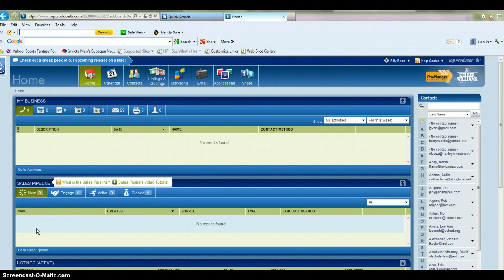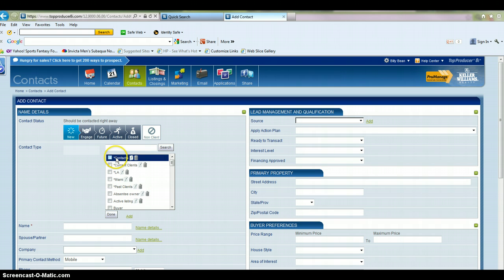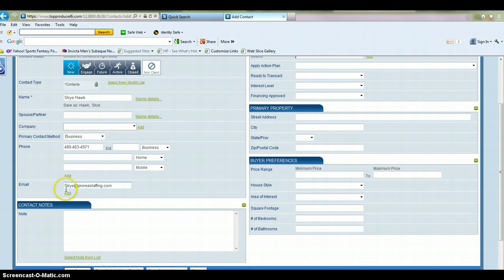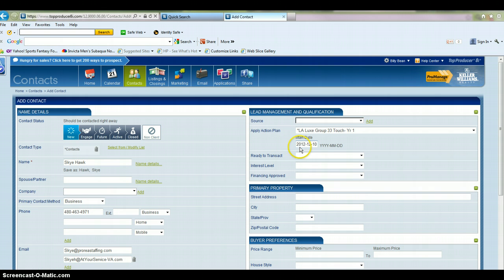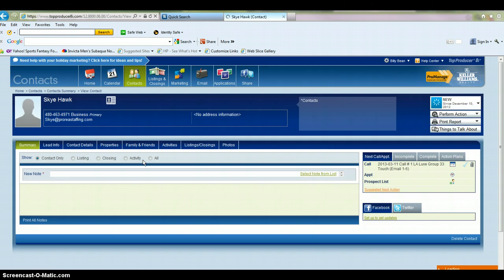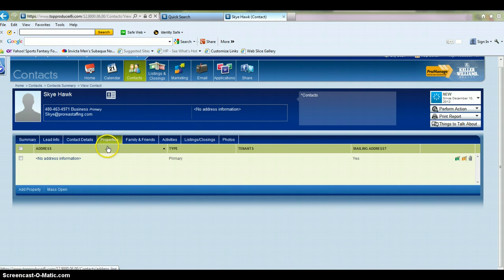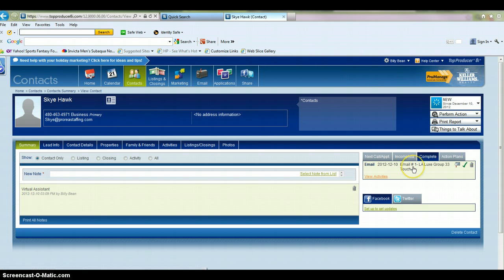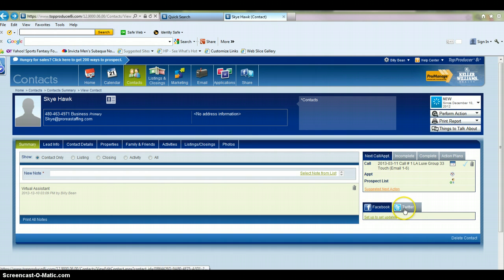Top Producer 8i- Add New Contact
How to add a new contact into Top Producer 8i